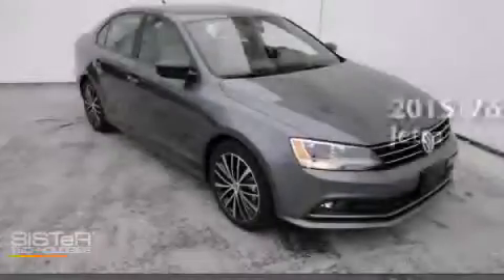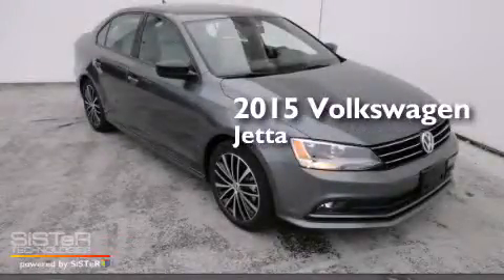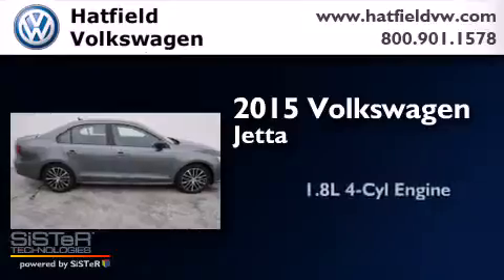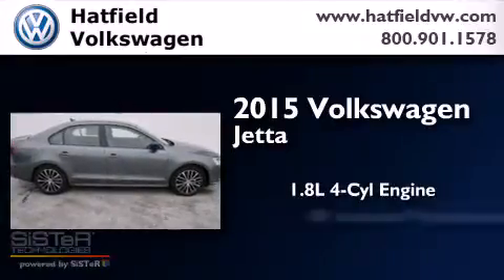2015 Volkswagen Jetta Columbus OH 43228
We've been honored to serve the Columbus OH area , we promise that your experience at our dealership will exceed your expectations ! Year : 2015 Make : Volkswagen Model : Jetta Engine : 1.8L I-4 cyl Trans . : 6 speed automatic Exterior : Platinum Gray Metallic Miles : 10 Interior : Black Ceramique Hatfield Volkswagen 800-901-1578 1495 Auto Mall Drive Columbus , OH 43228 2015 Volkswagen Jetta Columbus OH